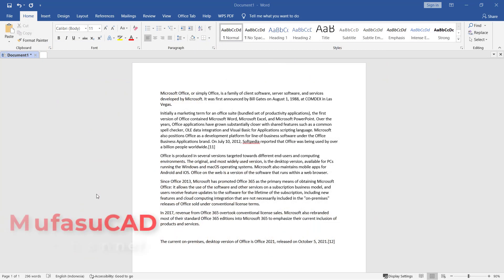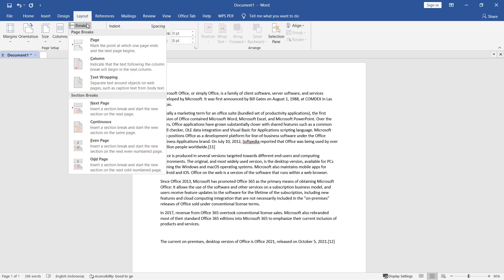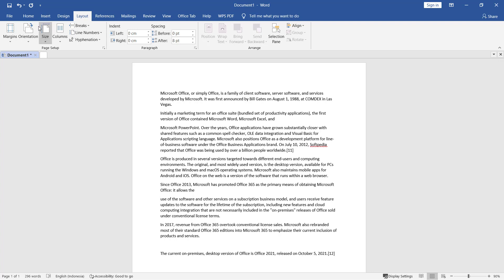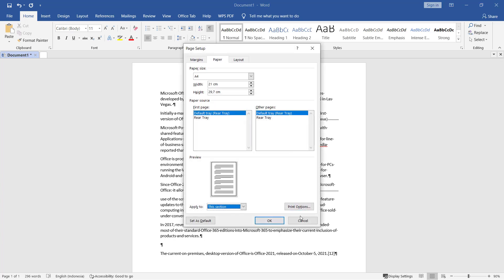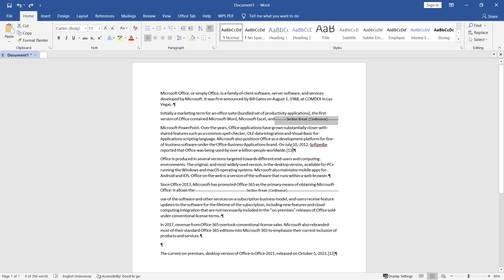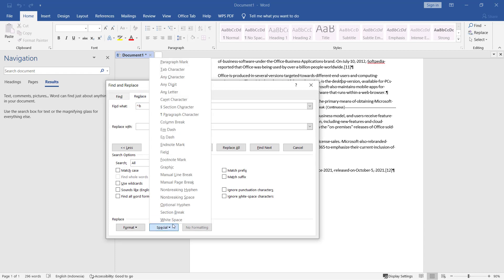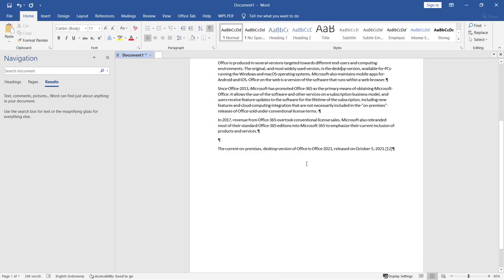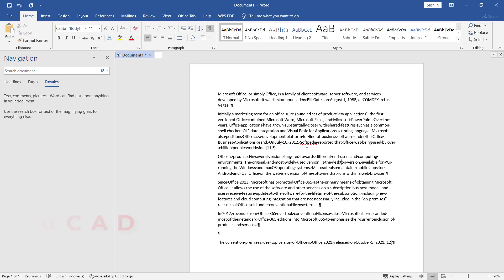Microsoft Word How To Remove Section Break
Learn microsoft office word how to delete or remove section break tutorial for beginner